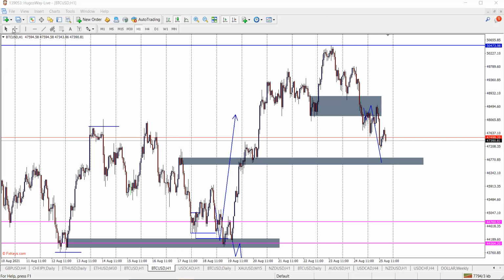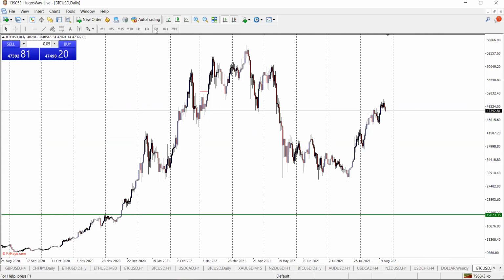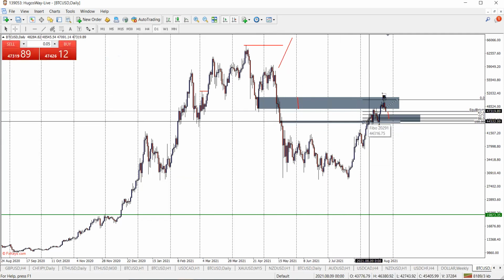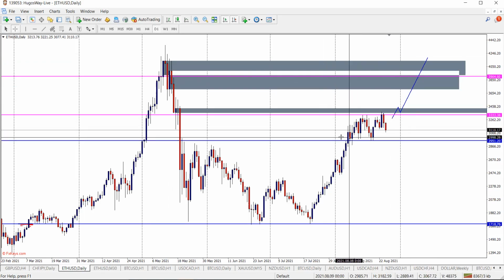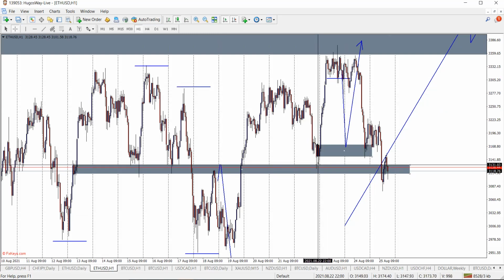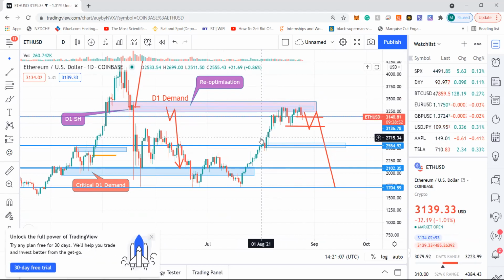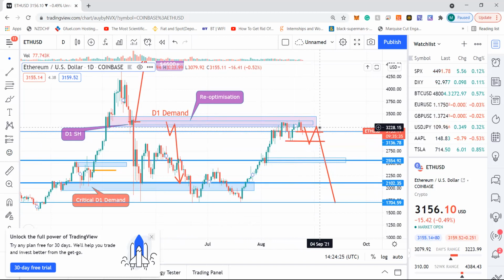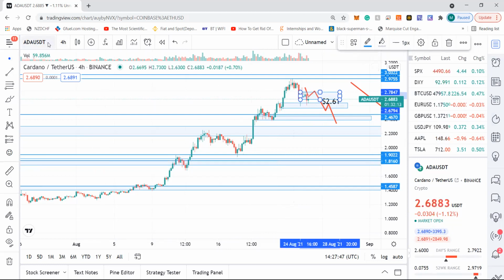$600 Dollar $ETH Discount Price Action JUST STARTED 1HR AGO! - CHEAPER CRYPTO PRICES INCOMING!